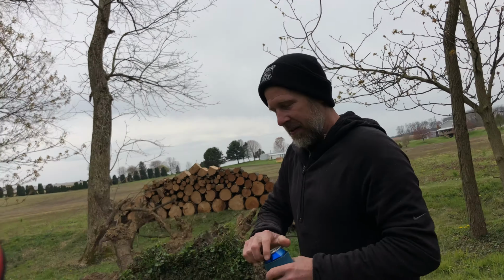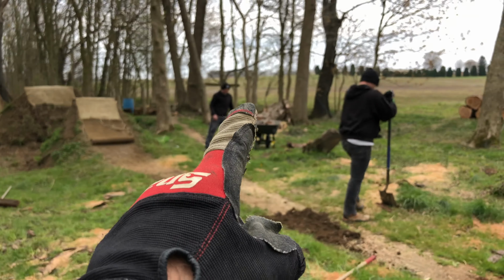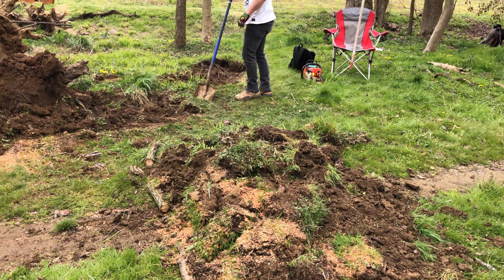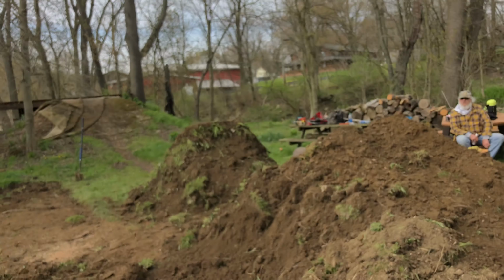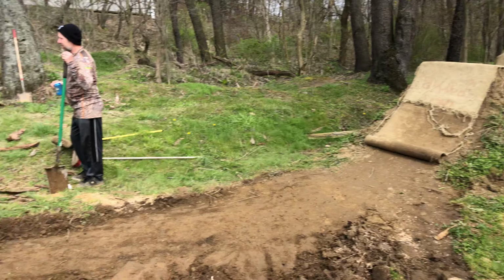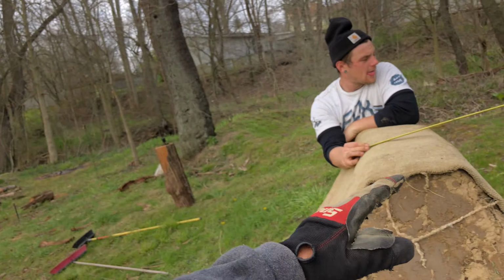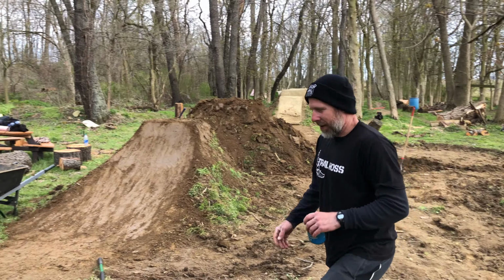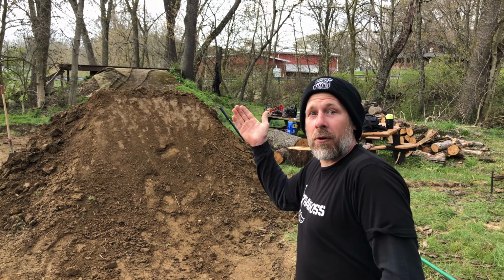How To Build A BMX Dirt Jump In ONE DAY!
Learn how to build a dirt jump for BMX or other types of bikes in just one day!
John, Ryan, and I went from talking about building a new first jump for main to having it completely done about 24 hours later. Through this came the perfect opportunity to film a how to build a dirt jump video.

This jump took about 5 and a half hours from flat ground to finished jump with almost non stop digging.